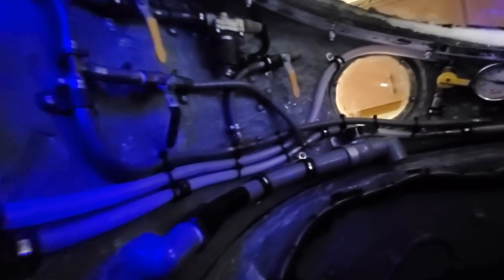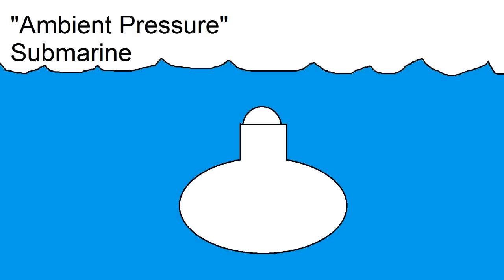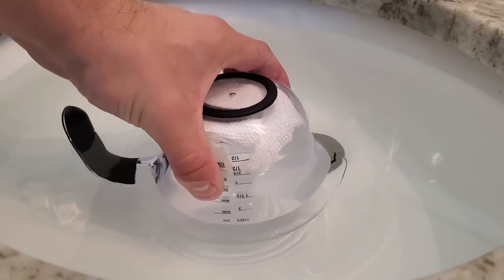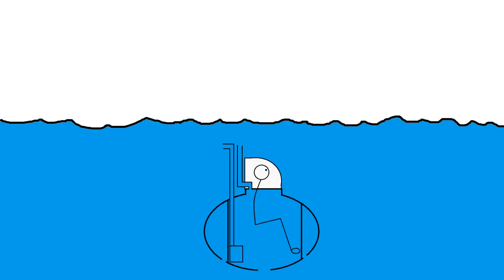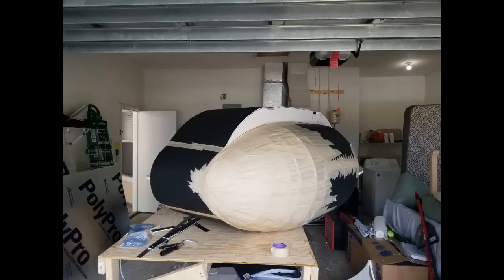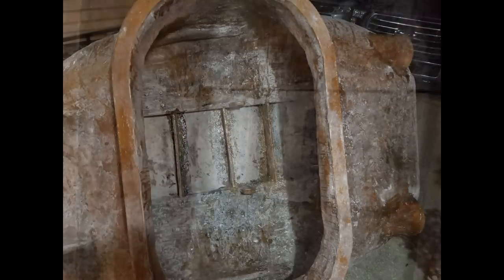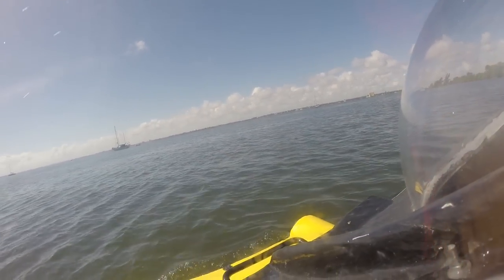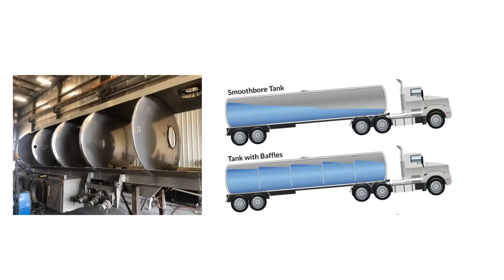My Homemade Submarine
This is a video about my homemade submarine, which I've been working on off and on for the last 2 years. I'm planning to make some videos with it in the coming weeks, so I thought it would be a good idea to do an introductory video about how i designed/built it.

It's a "semi-wet ambient" type submarine, meaning the pressure inside is the same as the outside water pressure, and the cabin is partially flooded. The pilot and passenger sit in a bubble of trapped air underwater that's equivalent to pushing a cup upside down in your sink, similar to a diving bell.

Power for propulsion, pumps, and lights is provided by a pair of 12V / 100AH lead acid batteries, which are sealed off against water entry, and have their terminals potted in rubber to prevent corrosion (in future videos, the batteries will be series-connected for 24V). Pneumatics for cabin air and buoyancy control come from a pair of 120 Cubic ft steel air tanks pressurized to 4,000 psi. I have an adapter that allows me to connect regular hardware store NPT fittings to the diving regulators on the tanks.

Motors are 12V/30A saltwater trolling motors made by newport that allow me to cruise at about ~3 knots surfaced and about 2 knots submerged. In future videos, I'll be running Turnigy 6374 brushless outrunners specially modified for underwater use with 7.25x5 3 bladed props.

My hope is to eventually use this sub to explore reefs and shipwrecks along the Florida coast.

Heatley Bros. - Dimension Drift
Serge Pavkin - Universe